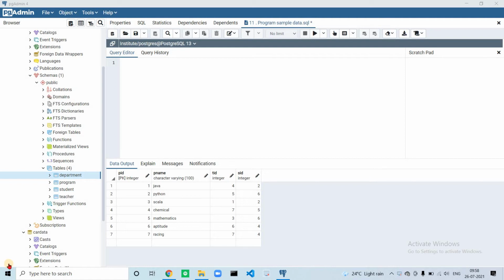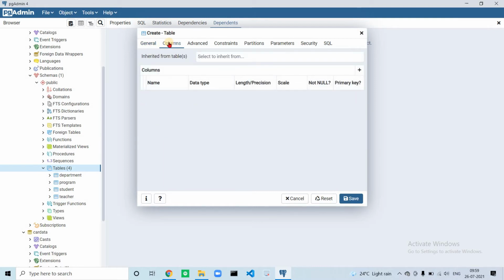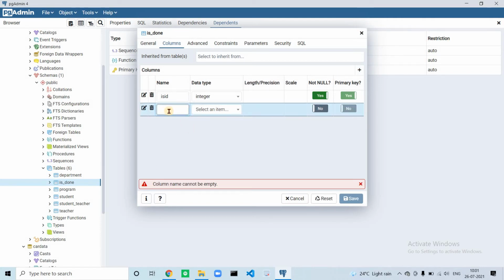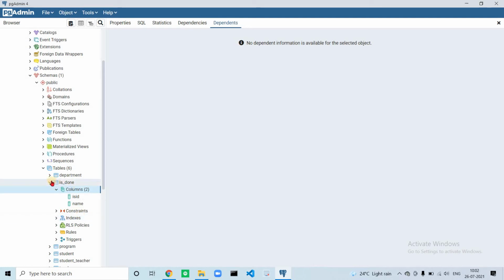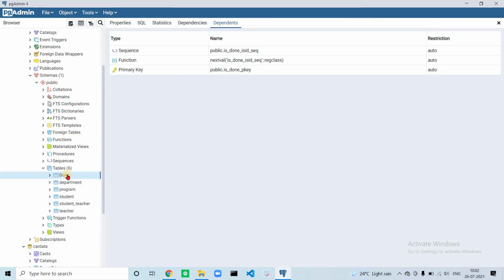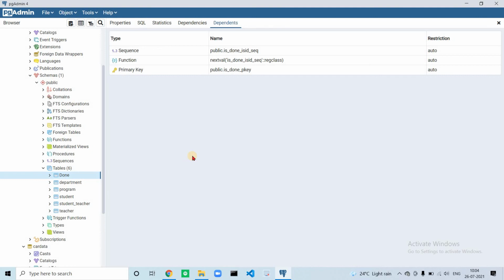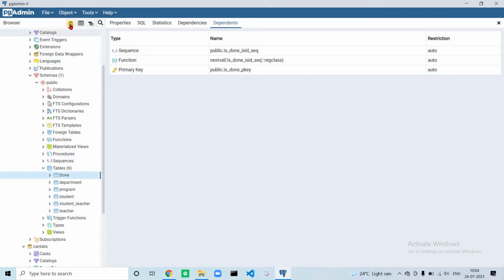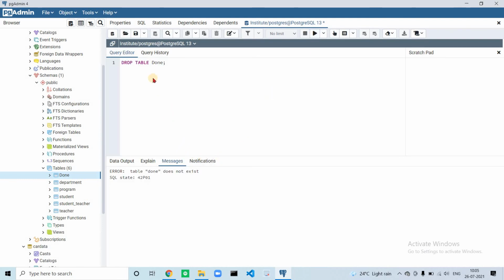Create table using pgAdmin GUI